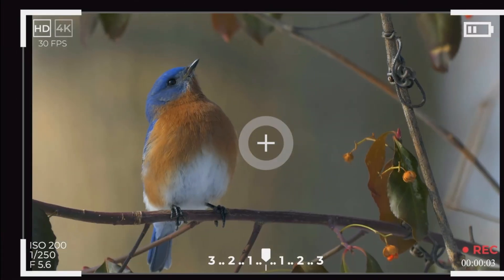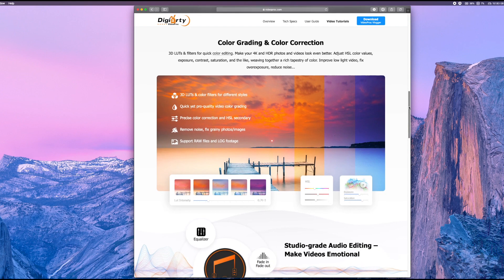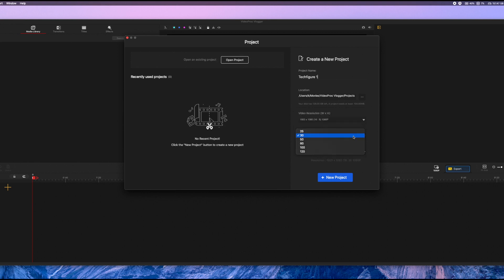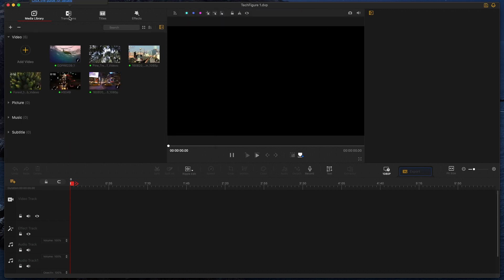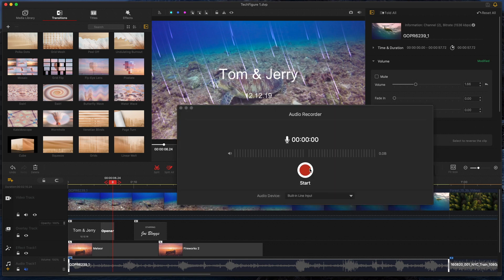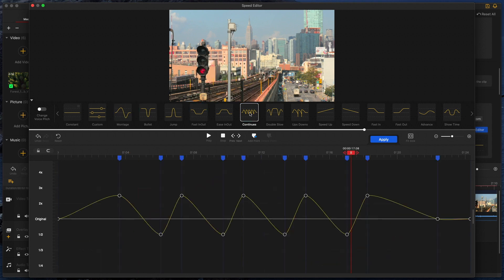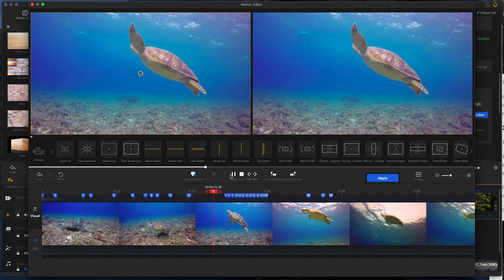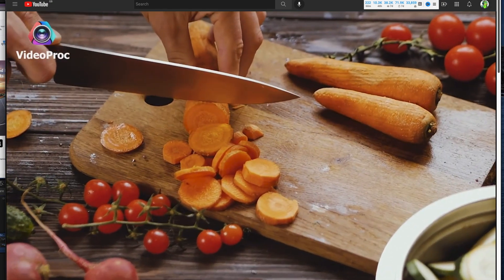Best Free Video Editing Software. Free to Get It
The best FREE VIDEO EDITOR for Windows and Mac. Whether you’re a beginner needing something simple for YouTube or you’re a professional that requires more advanced features, this is the best FREE video editor for you. In this video. The program doesn't force any watermarks or have time limits and it allows for the export of projects in a resolution of at least 1080p HD and 4K!

VideoProc Vlogger